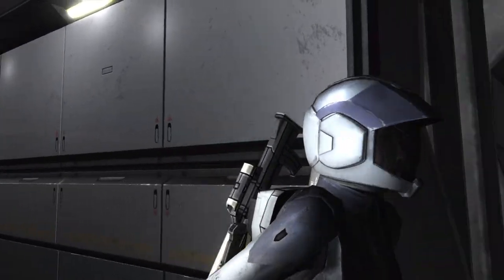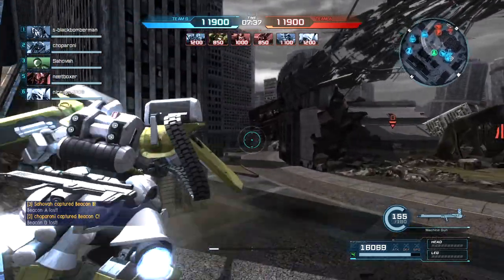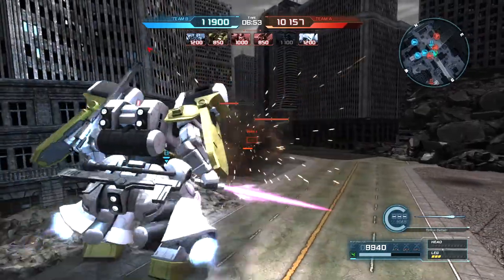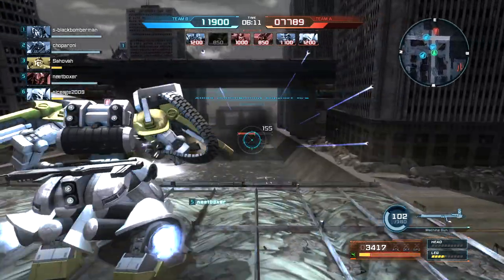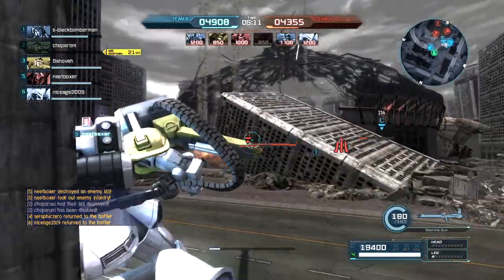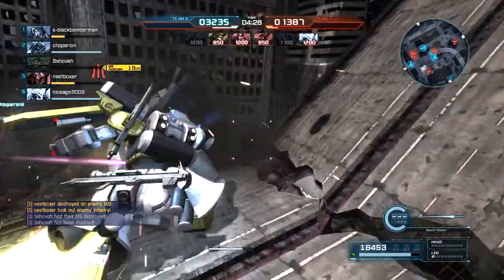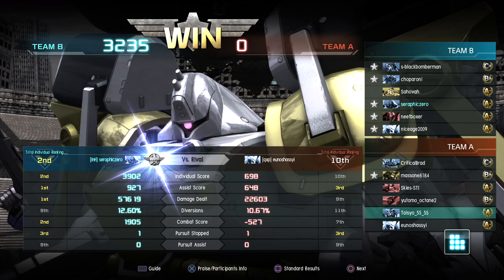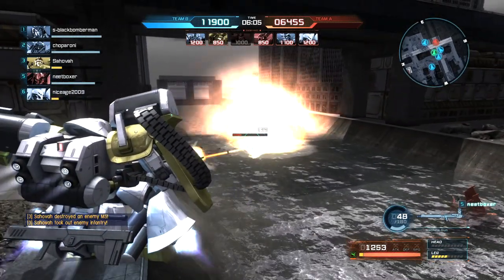DAKKA for DAYS - Xeku Eins Type 3 [Gundam: Battle Operation 2] (full commentary)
mix-up mode
lv1 xeku eins type 3, lv1 machinegun, lv1 beam saber